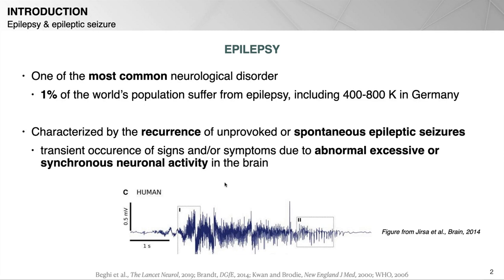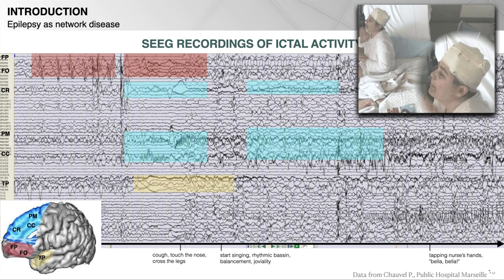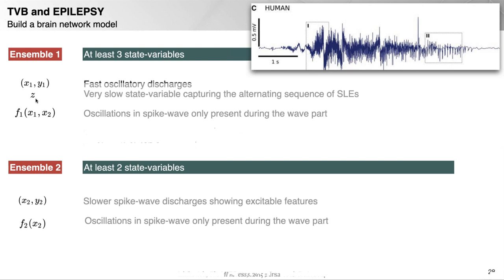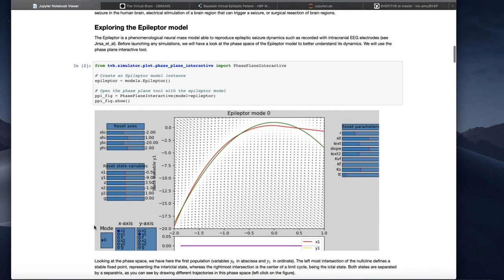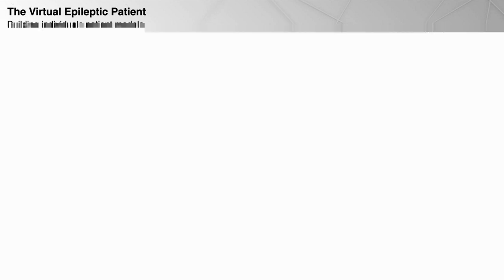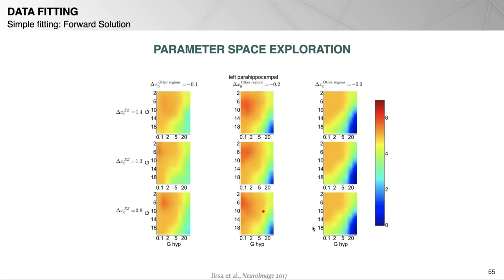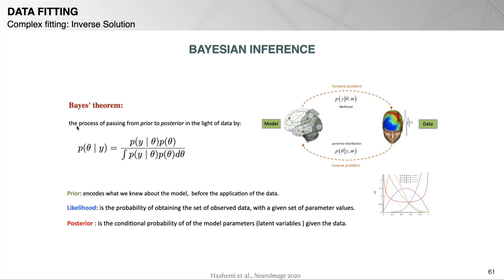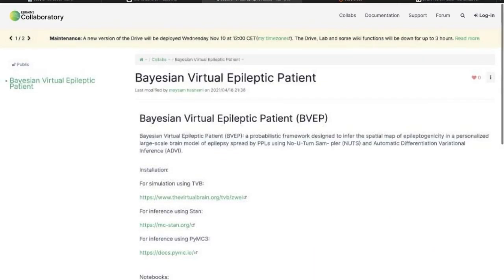The Virtual Epileptic Patient - Dr. Julie Courtiol